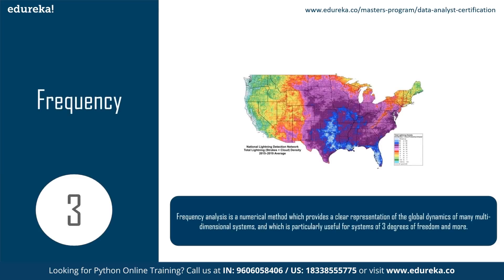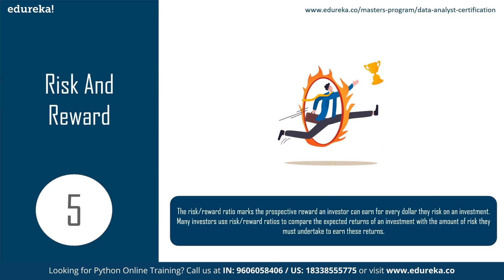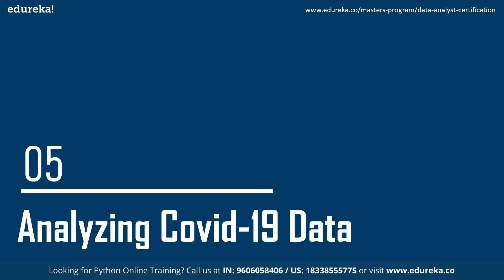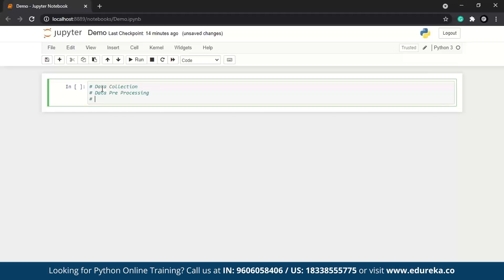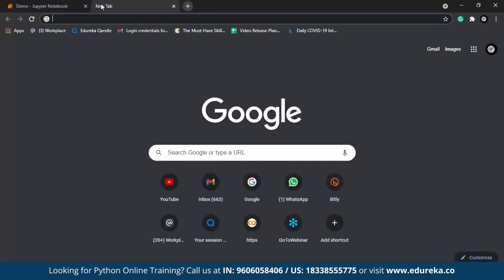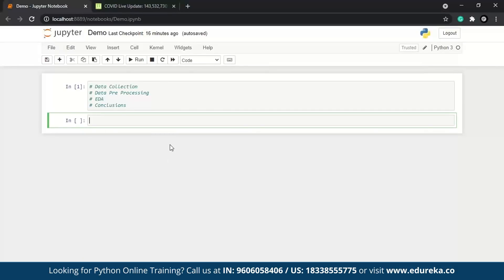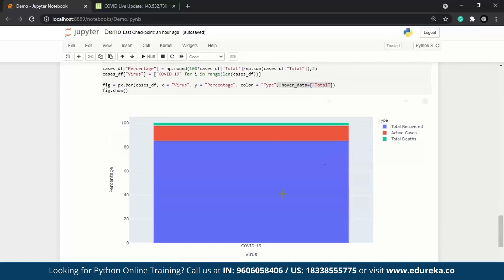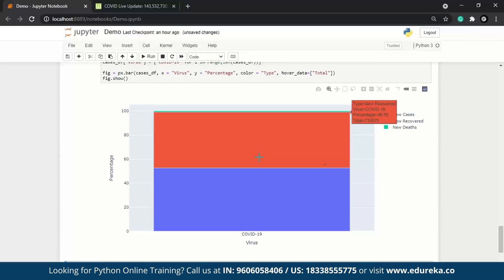Analyzing Recent COVID-19 Trends Using Python | COVID-19 Data Analysis | Python Training | Edureka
This Edureka video on "Analyzing Recent COVID-19 Trends using Python", will help you understand how to, collect,  pre-process, and visualize raw data so as to derive insights from it. Following topics will be covered in this COVID Data Analysis Tutorial:
00:00:00 Introduction To Data Analysis
00:01:48 Steps In Data Analysis
00:04:40 Benefits Of Data Analysis
00:06:33 Data Analysis Tools
00:07:19 Demo: Analyzing Covid-19 Data

Edureka Training and Certifications